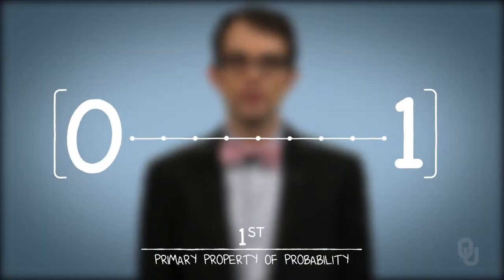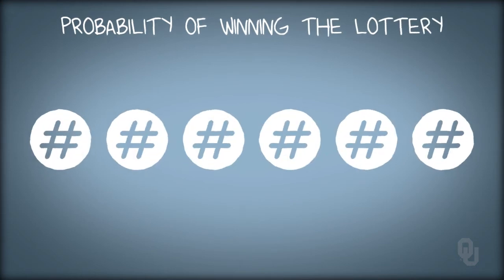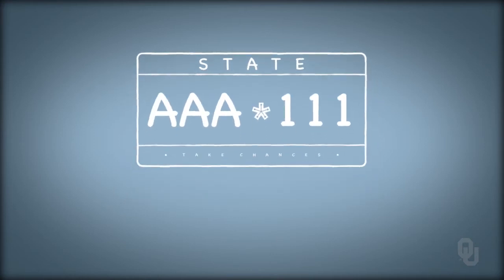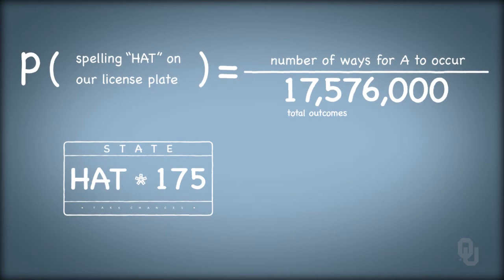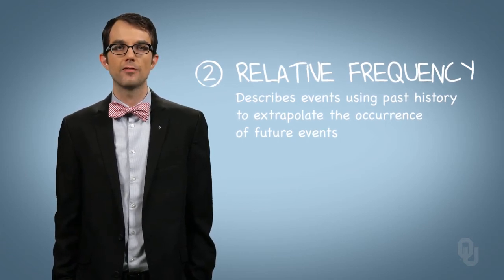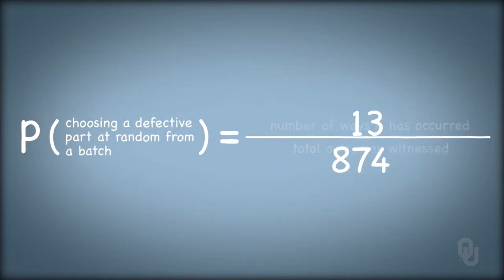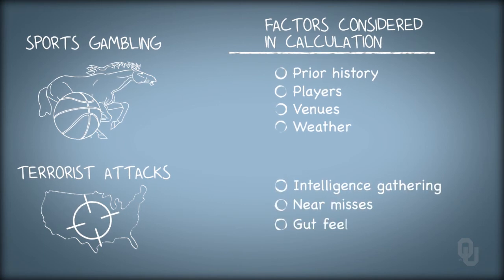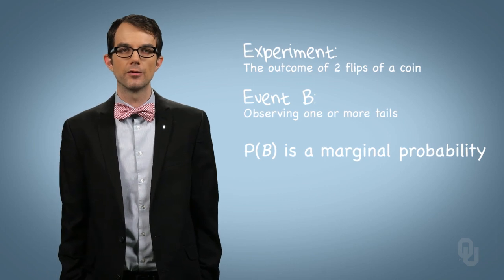Intro to Probability